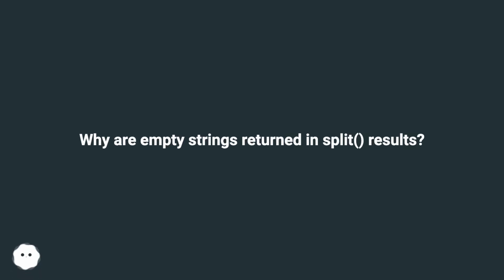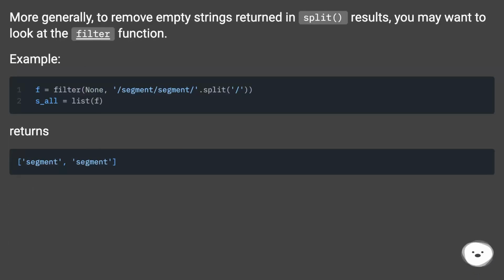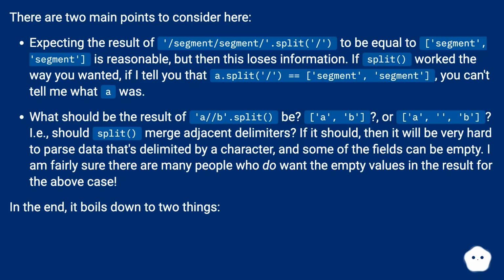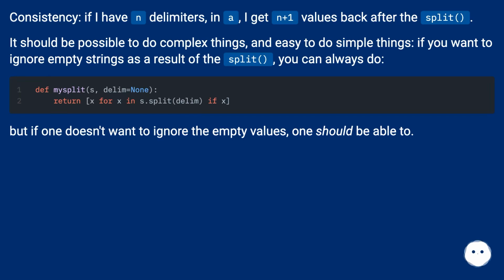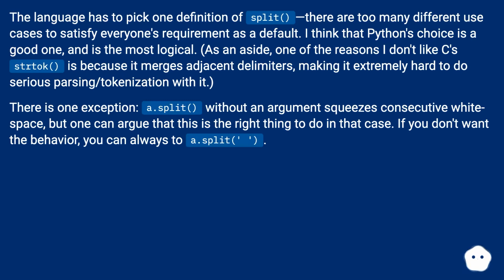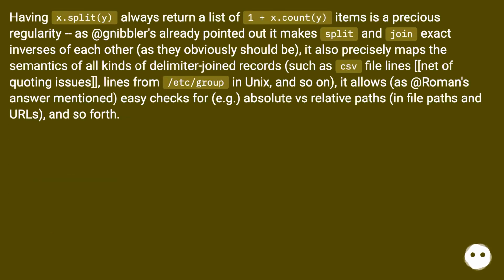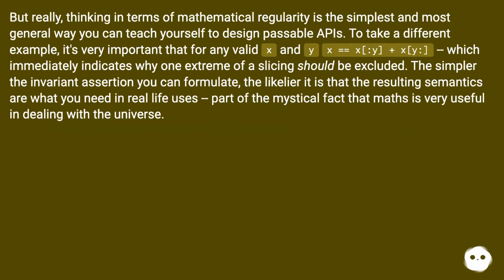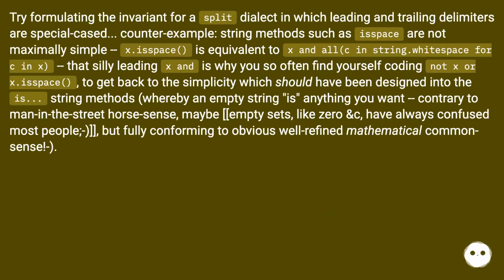Why are empty strings returned in split() results?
Chapters
00:00 Why Are Empty Strings Returned In Split() Results?
00:26 Accepted Answer Score 230
00:45 Answer 2 Score 151
01:03 Answer 3 Score 38
02:46 Answer 4 Score 10
03:03 Answer 5 Score 9
05:07 Thank you